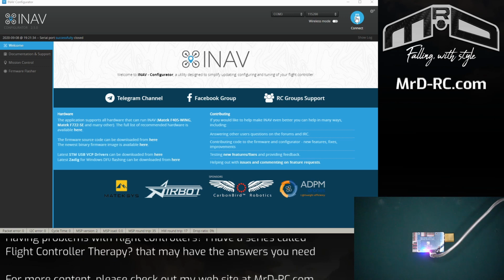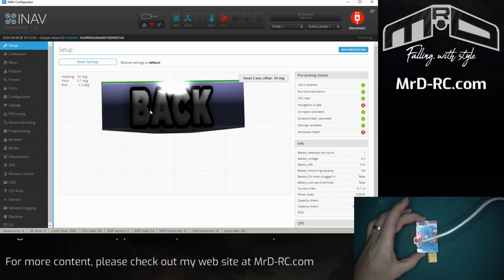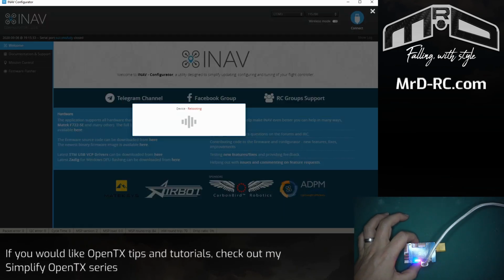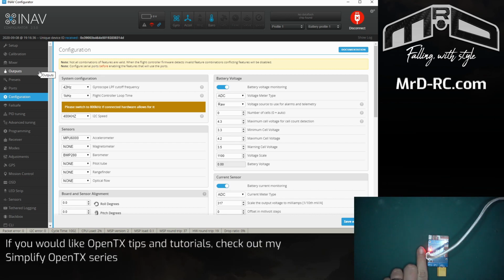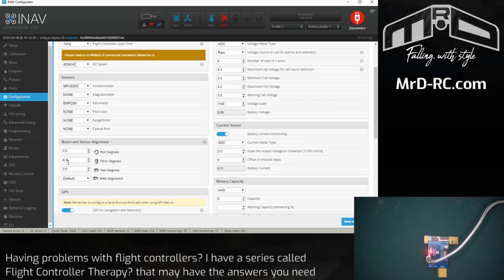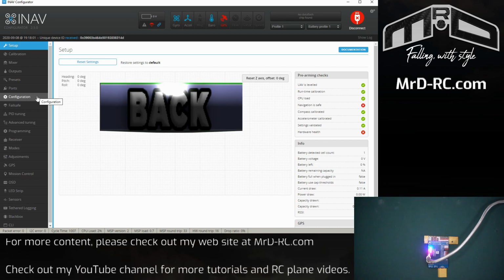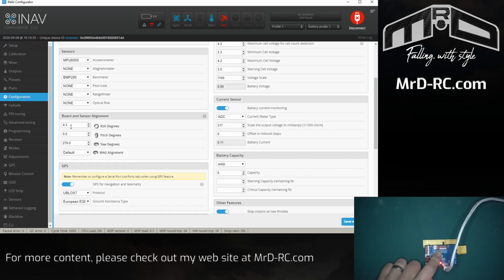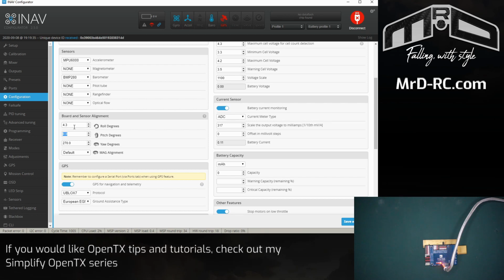Flight Controller Board Alignment in iNav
In this video, we look at how to set your flight controller's board alignment in iNav. We also take a look at how to get an estimate for level flight and what to do if you rotate your flight controller by 90 or 270 degrees.

Also, please check out Marc Hoffmann's video to see why getting perfect board pitch alignment is essential, especially for long distance flights. It is in German, but has great subtitles in English.

Contents
00:00 Introduction
00:22 The default direction of the flight controller
01:21 Checking the movement of the flight controller in the setup page
02:24 What if you want your flight controller rotate?
03:14 Adding pitch correction for flying level
05:07 Adding pitch correction when the flight controller is rotated 90 or 270 degrees
06:28 Adjusting in flight can be done
07:02 Why is getting the board pitch alignment important
07:39 Conclusion

If you found the video useful, I'd appreciate a thumbs up. If you click them, it will help me and my channel at no additional cost to you.